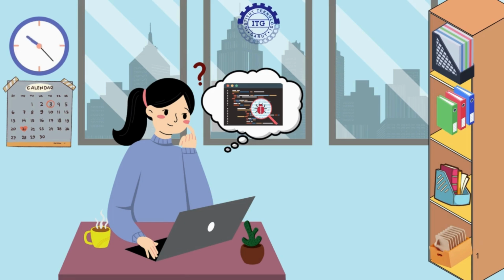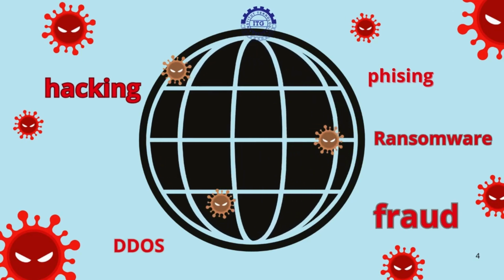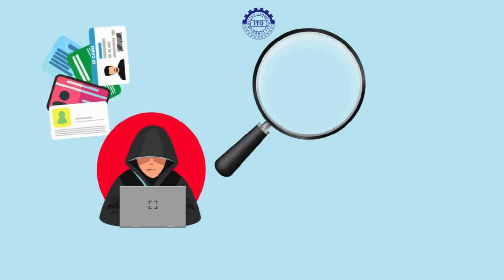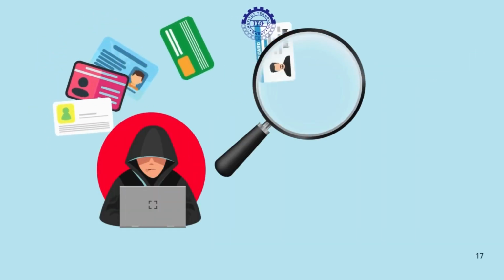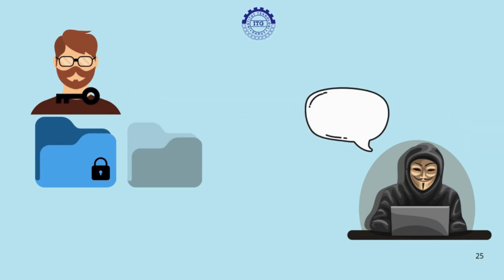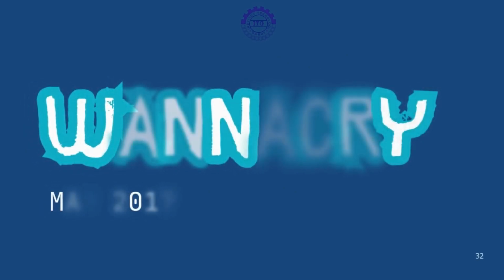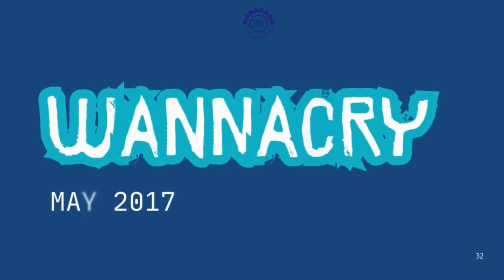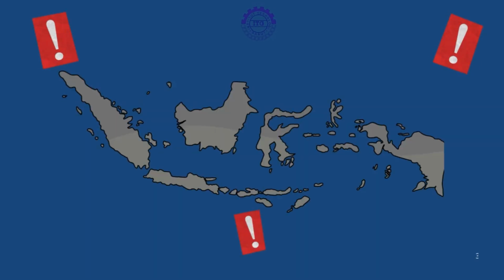ENGLISH FOR ENGINEERING - MID TERM EXAM TEAM 10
🎬 Mid Term Project – Cybercrime: The Threats in the Digital World
👥 Group 10 – English for Engineering
🎓 Informatics Engineering, Garut Institute of Technology

This video is our Mid Term group project for the English for Engineering course. We are Group 10 from the Informatics Engineering Program at the Garut Institute of Technology. In this presentation, we dive into the escalating dangers of cybercrime—covering phishing, identity theft, ransomware, and DDoS attacks—illustrated by real-world examples such as the WannaCry outbreak and the Brain Cipher assault on Indonesia’s National Data Centre (PDN Kominfo).

📚 All information is supported by academic journals, industry analyses, and reputable news outlets in both English and Indonesian.

👥 Group Members & Roles

Yoga Agustiansyah (2206050) – Script Writer & Voice Actor

Lea Siti Saumi (2206040) – Voice Actor & Animator

Melina Amelia (2206162) – Voice Actor & Animator

Ilham Maulana (2206020) – Voice Actor, Animator & Editor

Kaspersky (2025). What Is Cybercrime?

Reuters (2025). FBI Reports Cybercrime Losses of $16B in 2024

Kaspersky (2025). What Is Social Engineering?

APWG (2025). Phishing Activity Trends Report Q4 2024

Kaspersky Indonesia (2024). Phishing Threats Explained

FTC (2024). Fraud Losses Top $10 B in 2023

Thomson Reuters (2024). AI and Identity Theft

Insurance Information Institute (2024). Facts and Stats on Identity Theft and Cybercrime

Kaspersky (2024). Security Bulletin 2024

Rapid7 (2024). Ransomware in 2023 Report

CyberInt (2024). Ransomware Trends 2024

WannaCry Case Study – Europol (2018). “How the WannaCry Ransomware Attack Unfolded”

BleepingComputer (29 June 2024). Meet Brain Cipher — The New Ransomware Behind Indonesia’s Data Center Attack

Reuters (24 June 2024). Cyber Attack Compromised Indonesia Data Centre, Ransom Sought